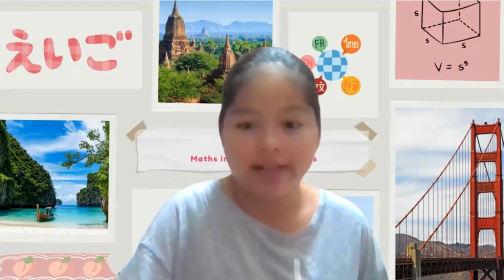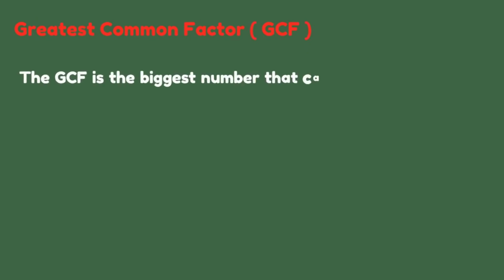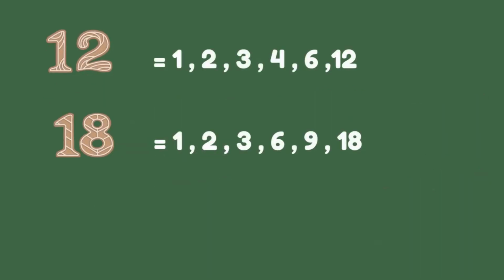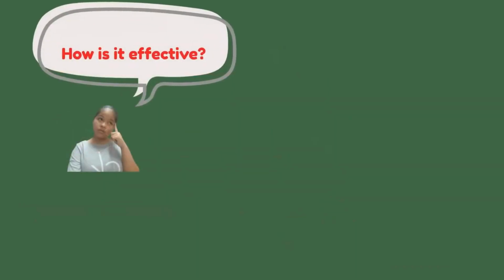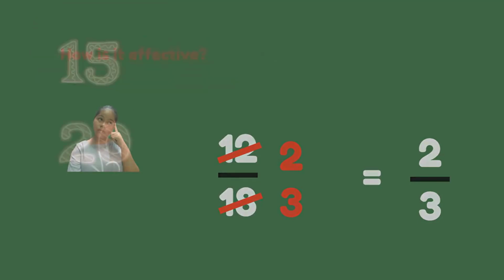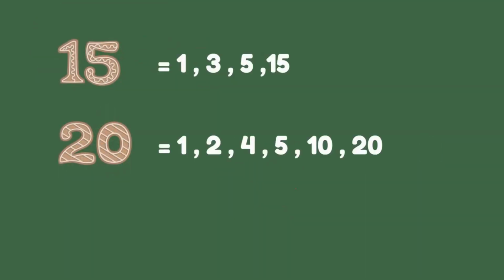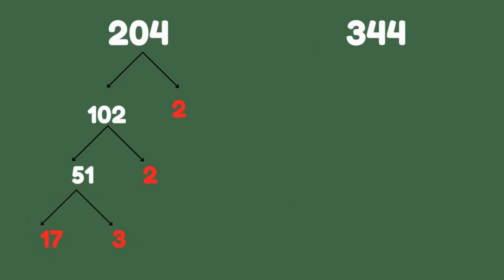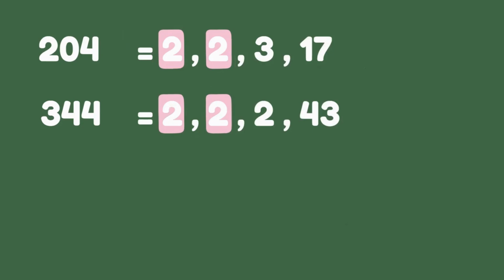Greatest Common Factor ( GCF ) Explained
A calm and clear walkthrough to help you understand GCF effortlessly.
Gentle visuals. Simple steps. No stress.

✨ In this video:
・What is GCF?
・How to find it
・Peaceful, step-by-step examples

Perfect for quiet study moments 🤍